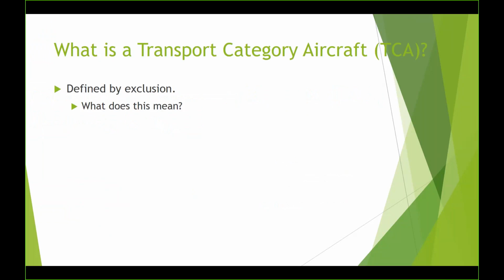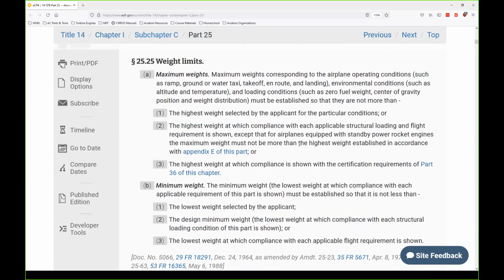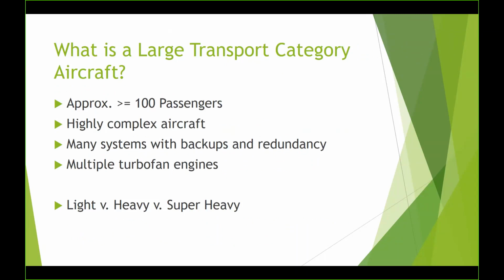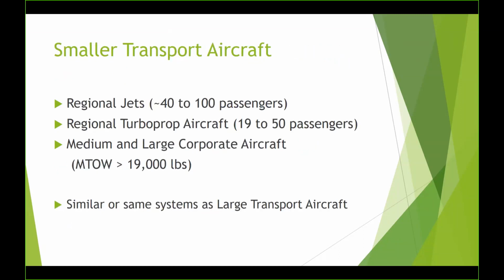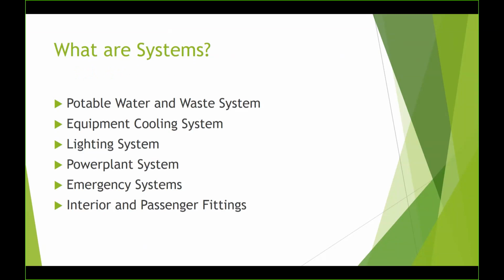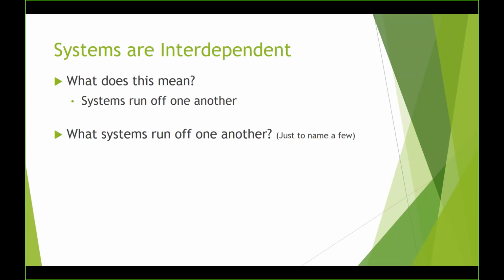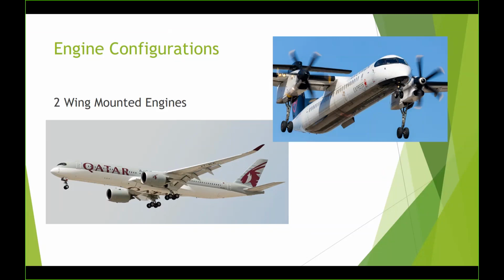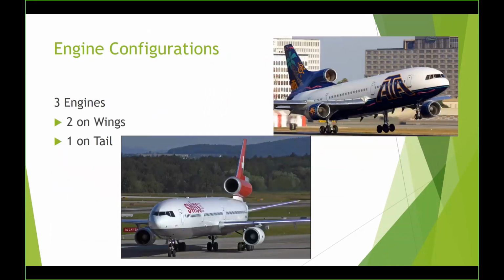AVS 4735 - Mod 1 - TCA - 2022_09_01 - Part 1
Introduction to Transport Category Aircraft; design and systems.